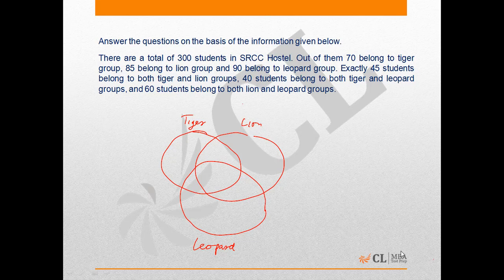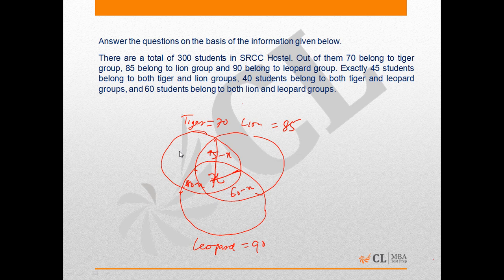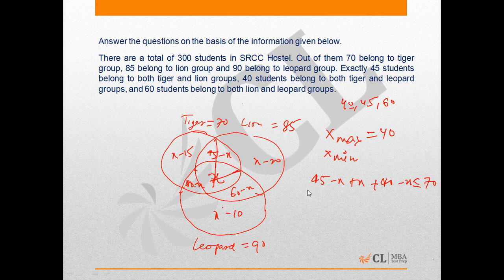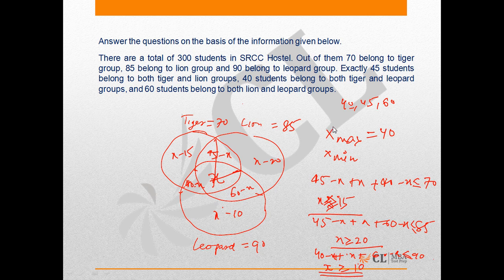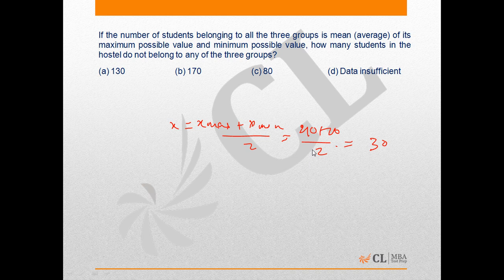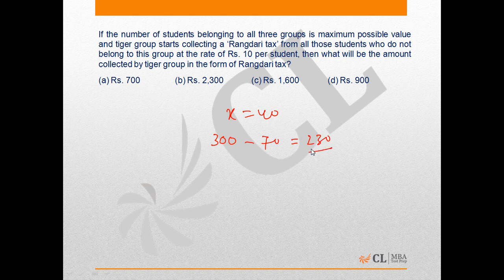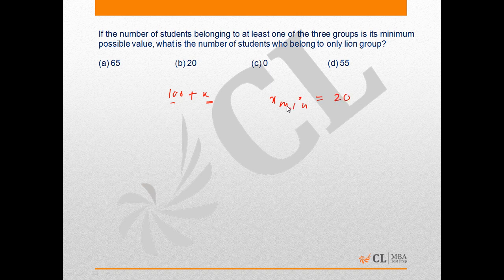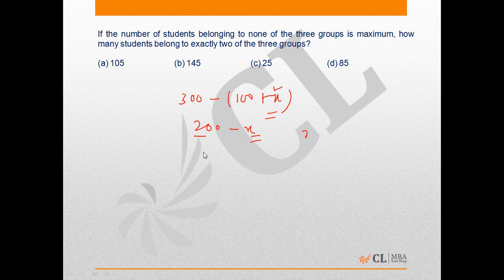Mock CAT 5 2015 Q 47 50